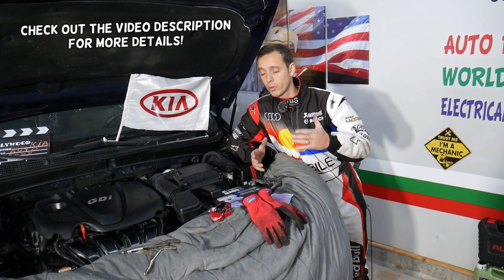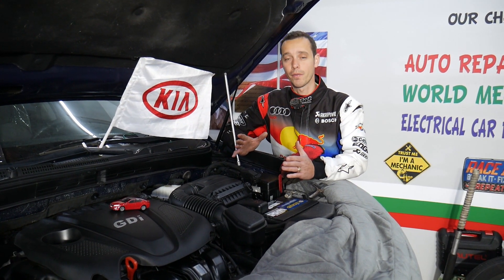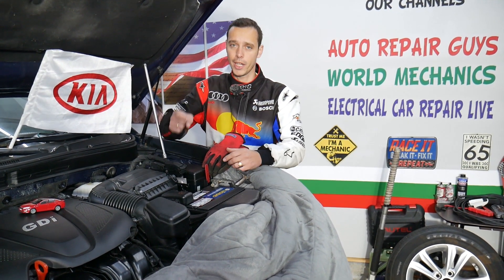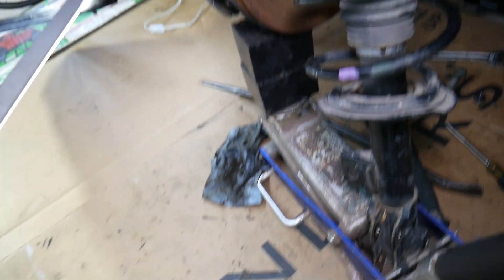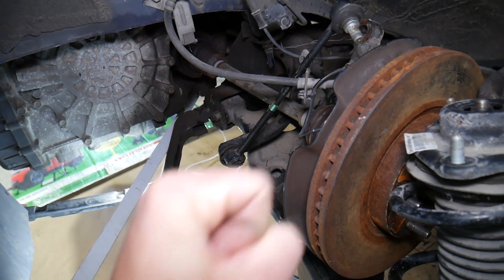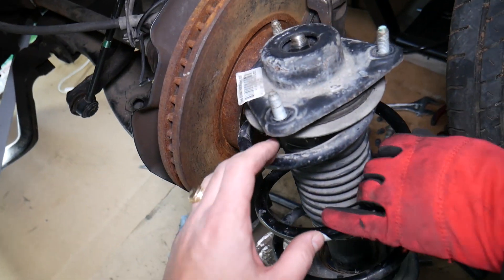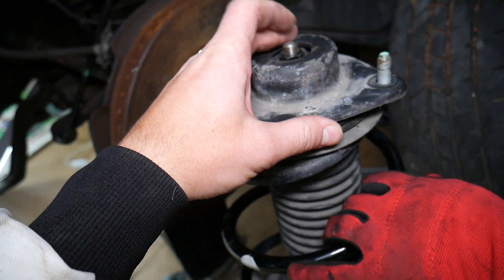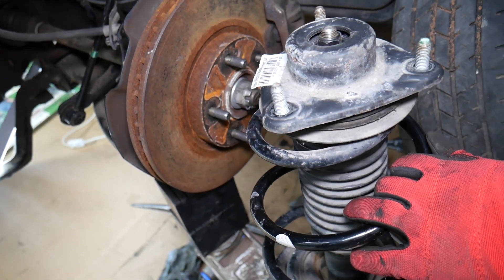KIA OPTIMA STEERING WHEEL NOT STRAIGHT, STEERING WHEEL TO THE LEFT OR RIGHT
If you have Kia Optima and the steering wheel is not straight when you drive in straight line or the steering wheel is to the left or to the right on Kia Optima we will explain what could cause that in this video. We demonstrated what could cause the steering wheel not to be straight on 2013 Kia Optima but the video may be helpful on:
2010 Kia Optima Steering Wheel Not Straight
2011 Kia Optima Steering Wheel Not Straight
2012 Kia Optima Steering Wheel Not Straight
2013 Kia Optima Steering Wheel Not Straight
2014 Kia Optima Steering Wheel Not Straight
2015 Kia Optima Steering Wheel Not Straight

► Strut Mount
► Outer Tie Rod
► Lower Ball Joint